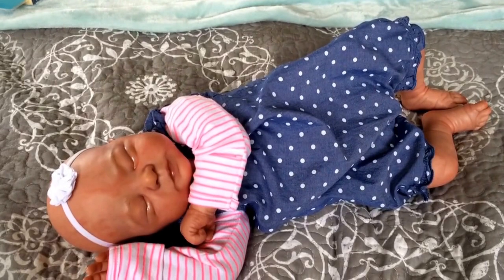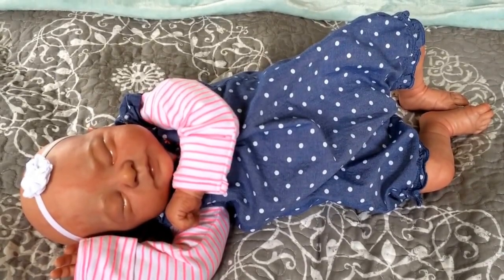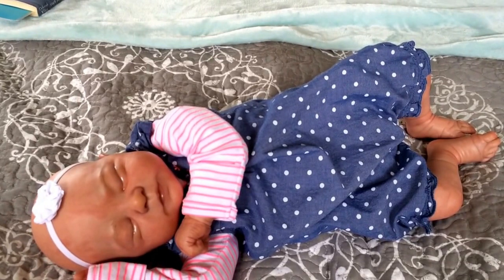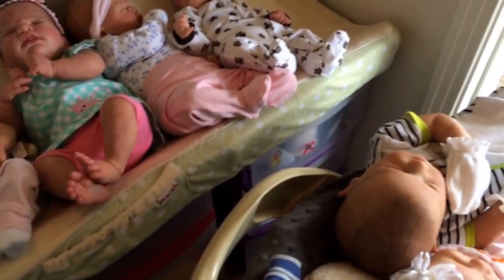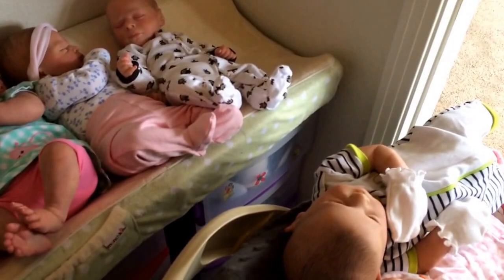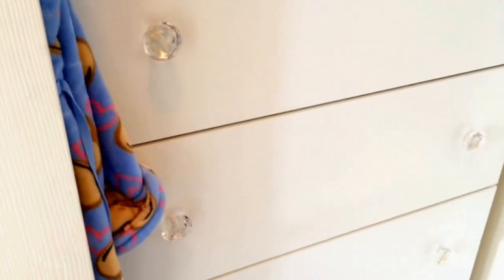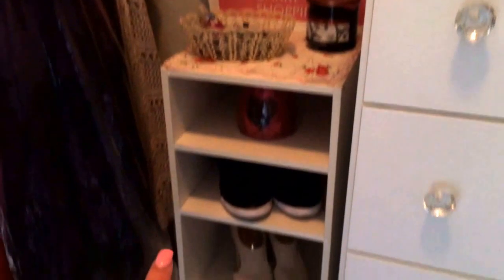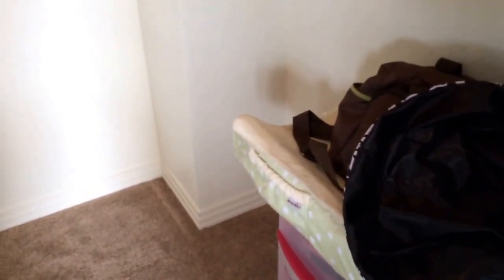Organizing the Nursery VLOG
Instagram is @cassidysreborns